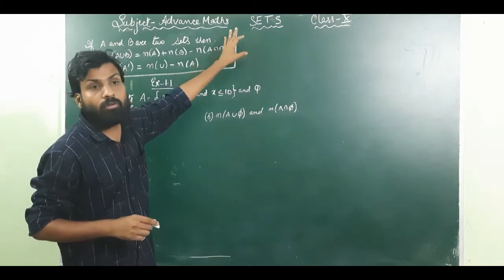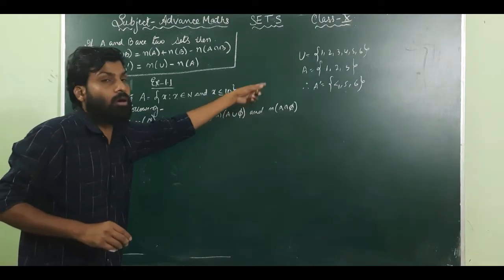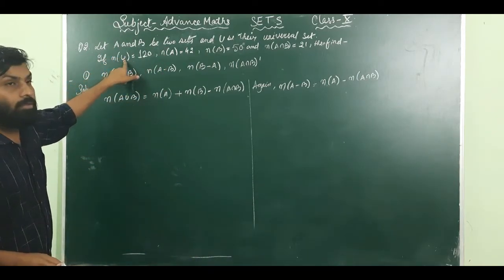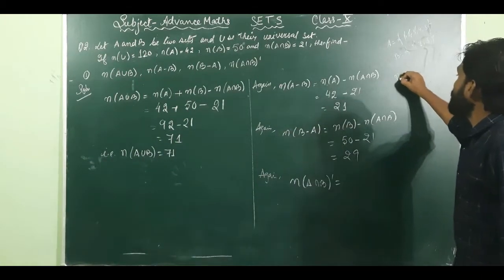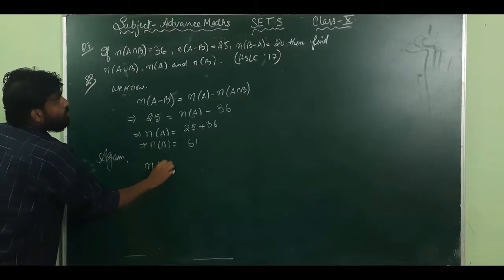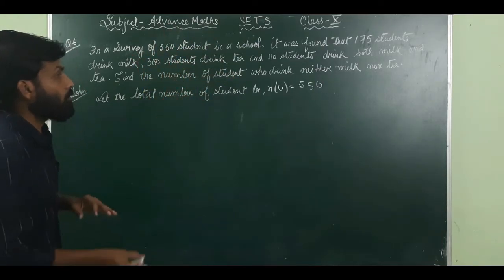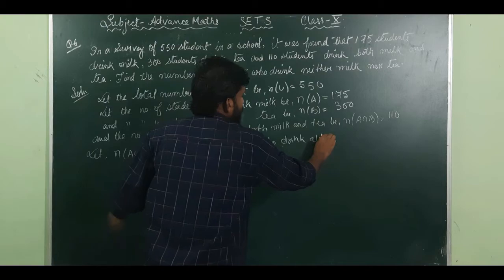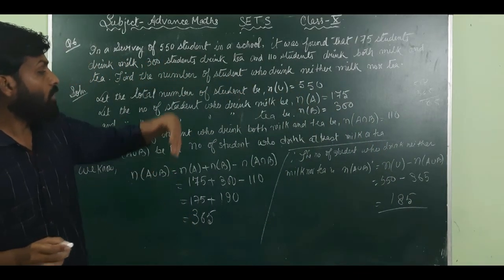CLASS 10 | ADVANCED MATH | SETS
SIR SANJEEB KAIRI